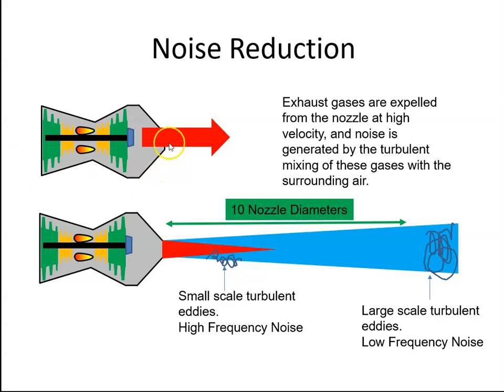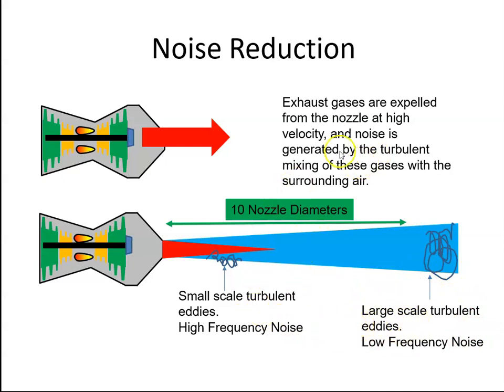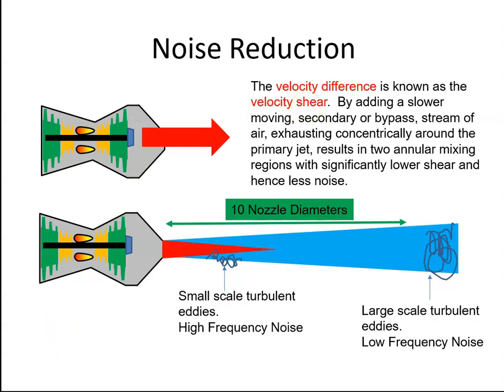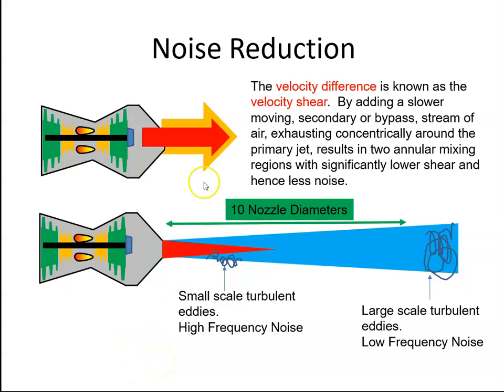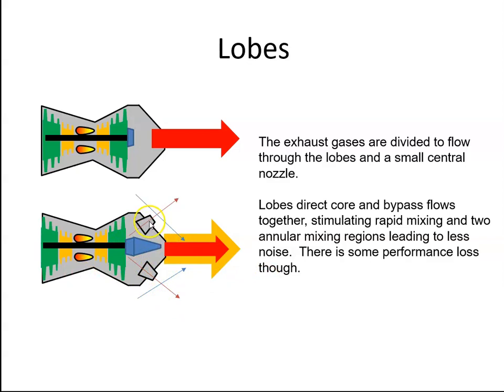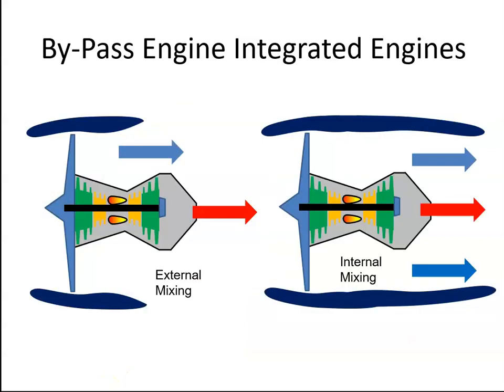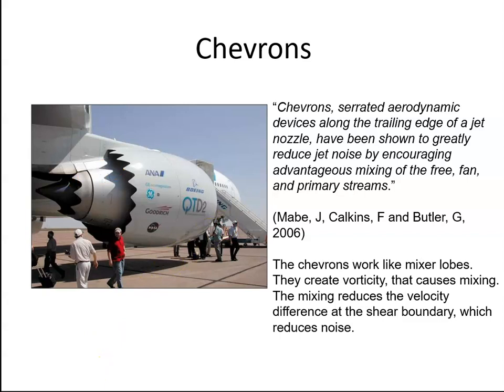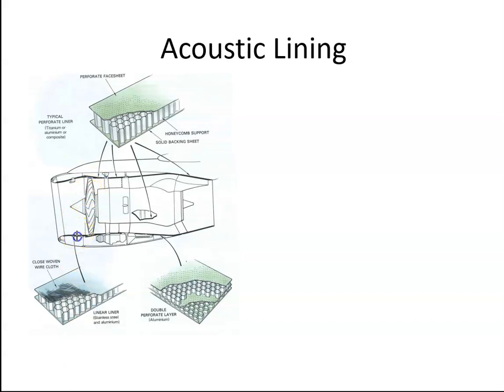Gas Turbine Noise Reduction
This video provides a intuitive explanation of how noise reduction is achieved with gas turbine powered aircraft.